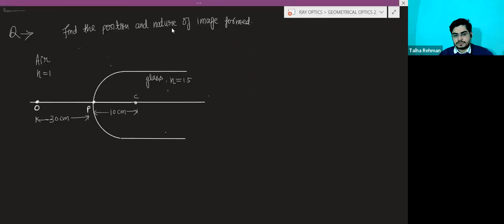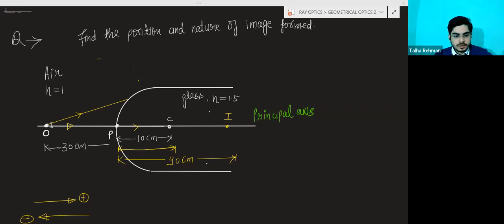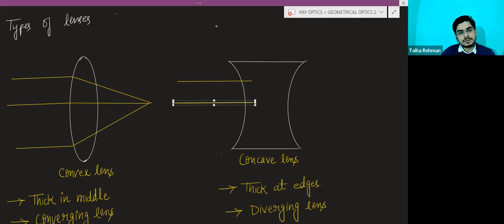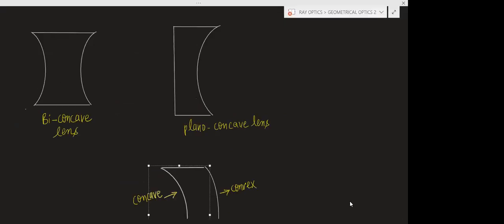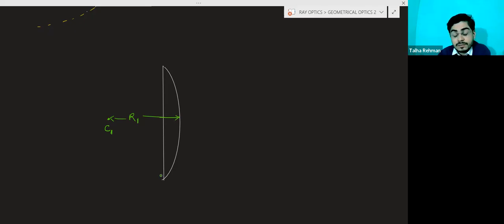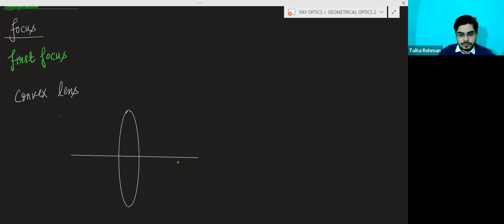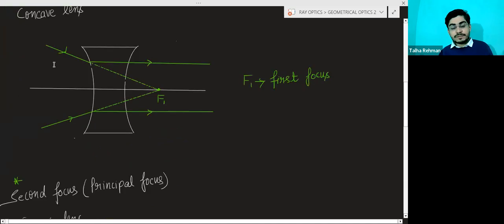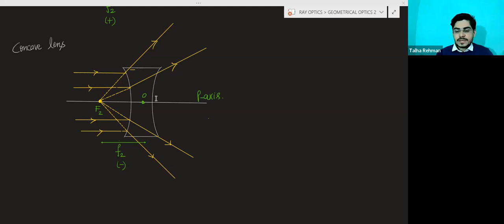Learnivio | Lens, Types of Lens, Radius | Geometrical Optics | Lect 7 | 12th MEF | 21-12-2022